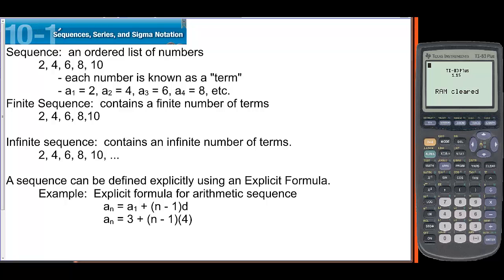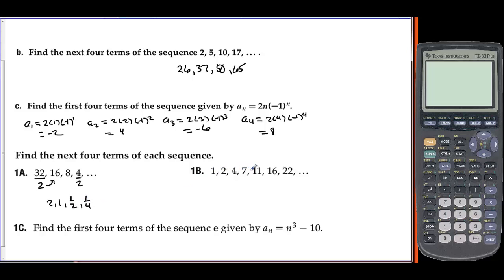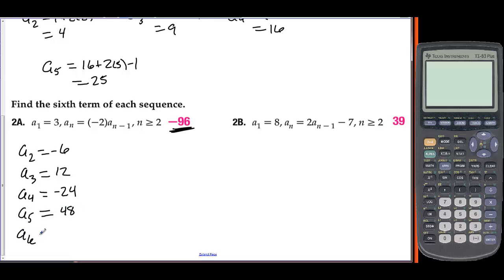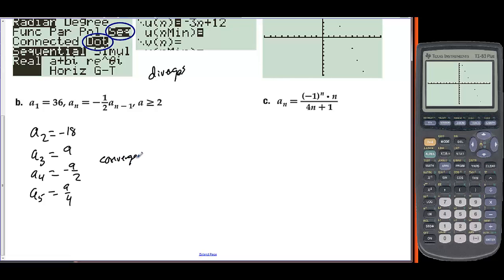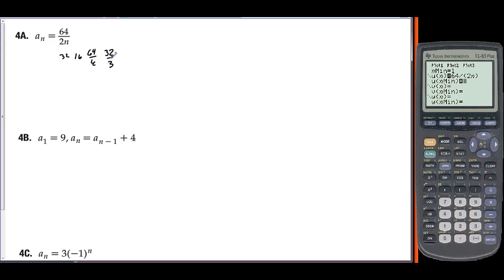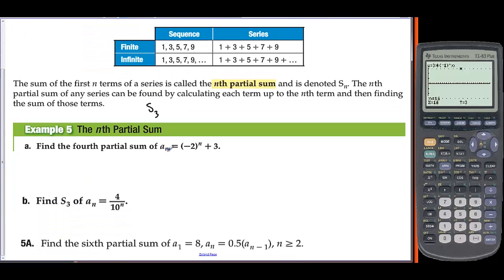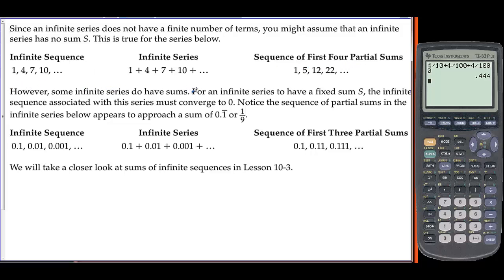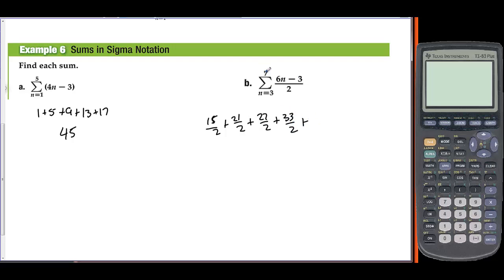HPC Section 10.1 Sequence, Seriies, and Sigma Notation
Section 10.1 Sequence, Seriies, and Sigma Notation